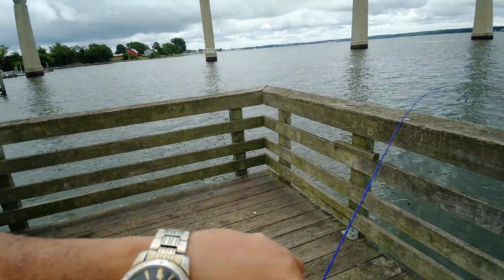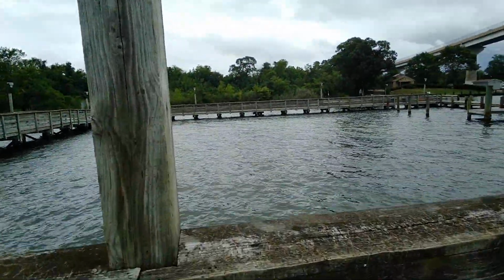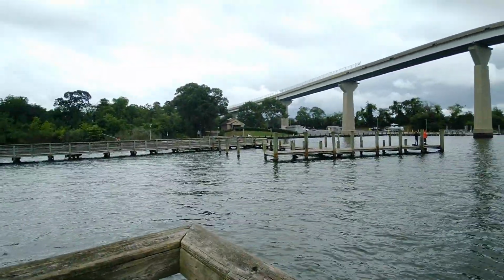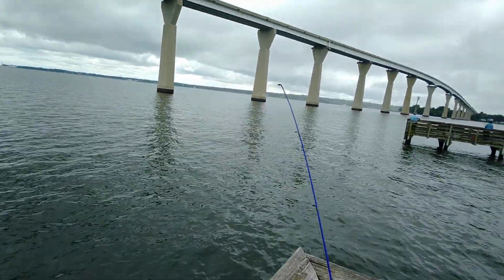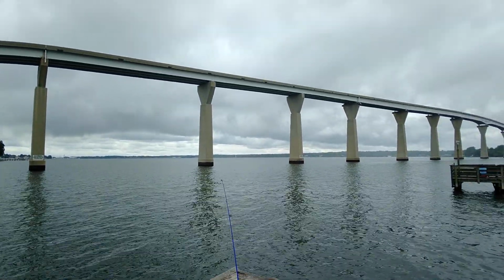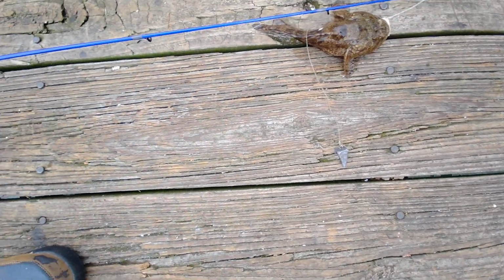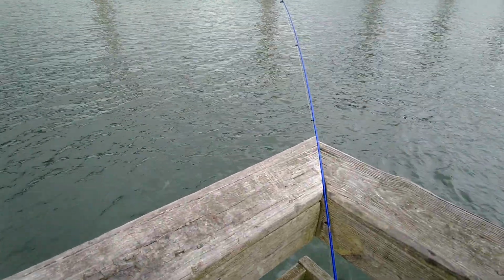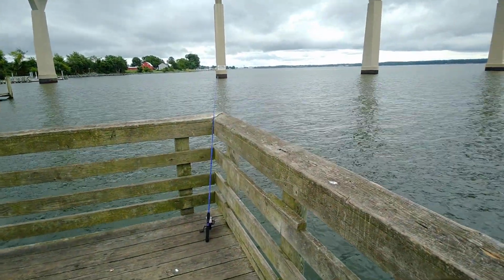Solomon's Island fishing pier no fish do not come here.